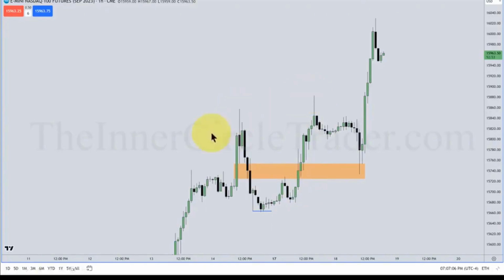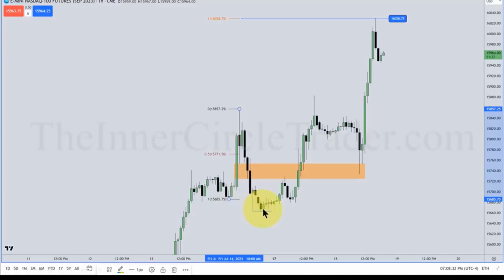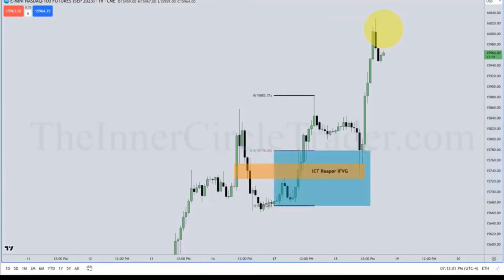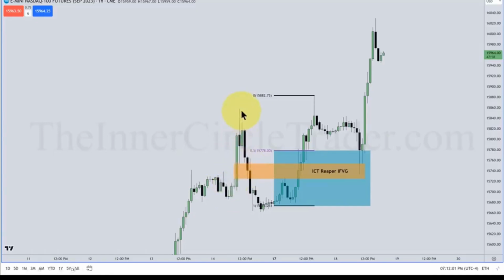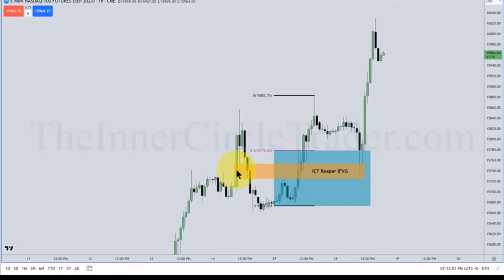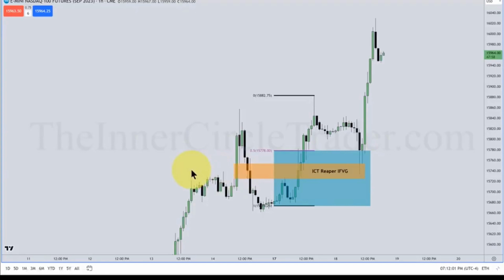ICT Explains Engineered Liquidity